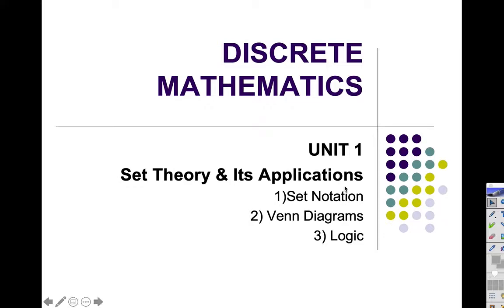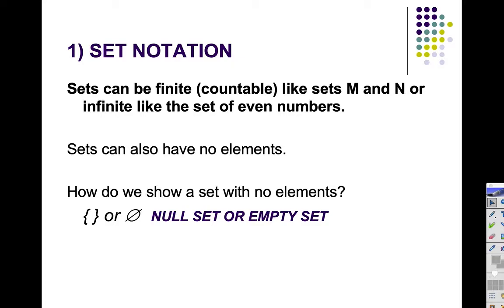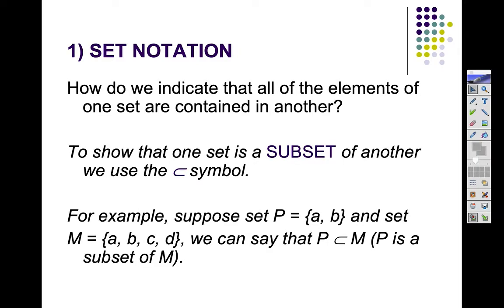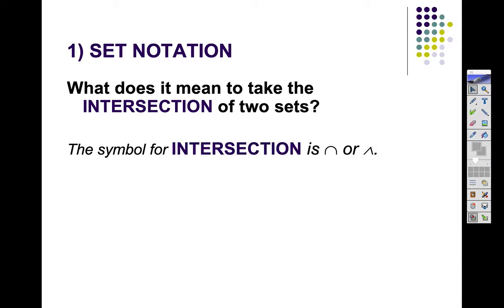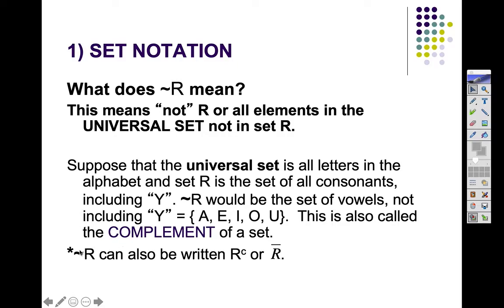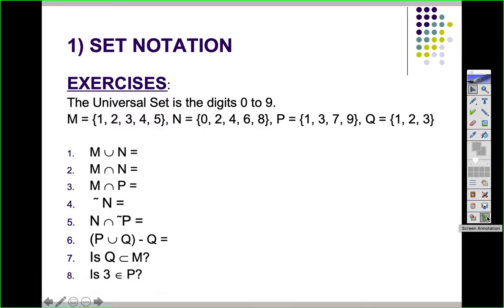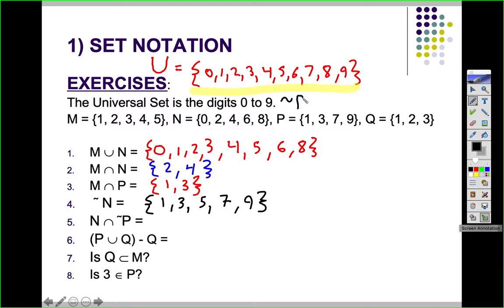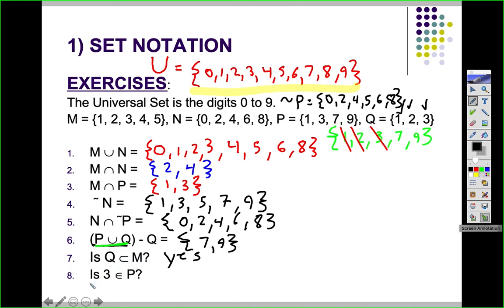discrete set notation